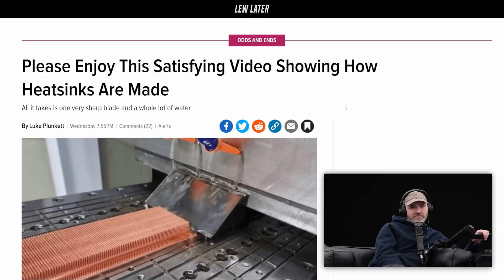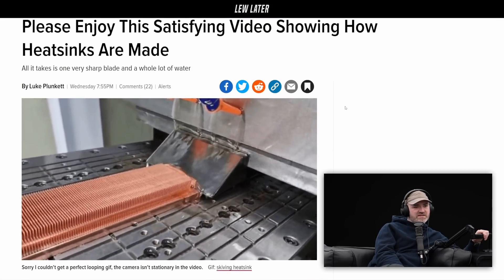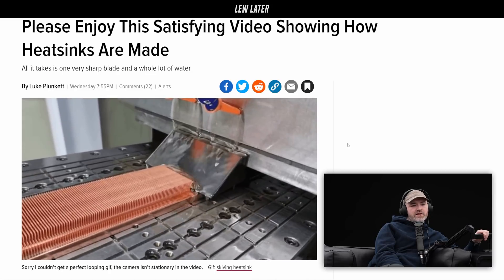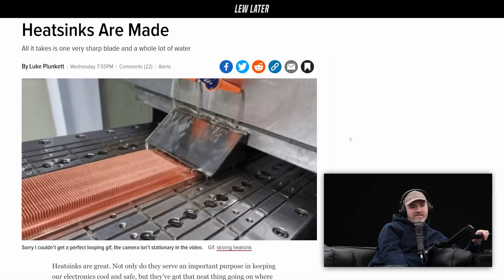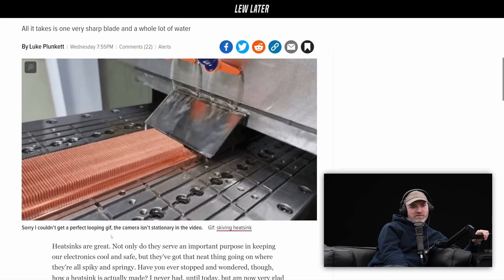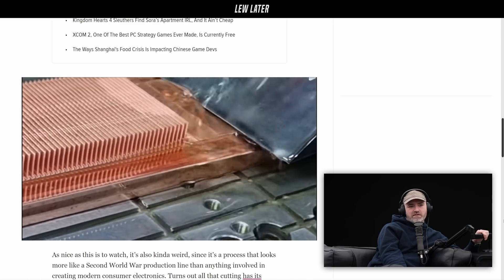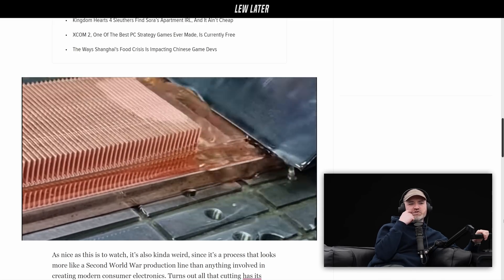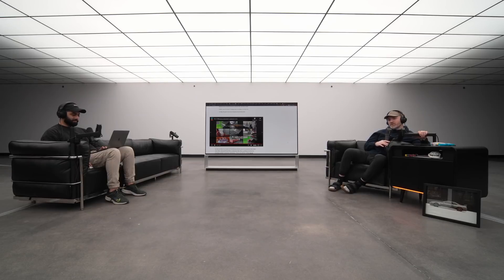Satisfying Video Shows How Heatsinks Are Made